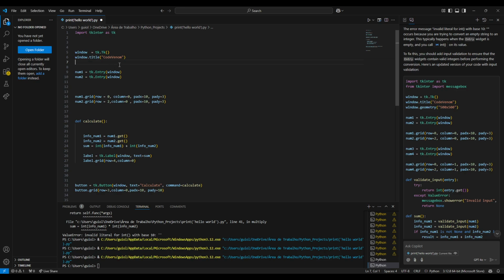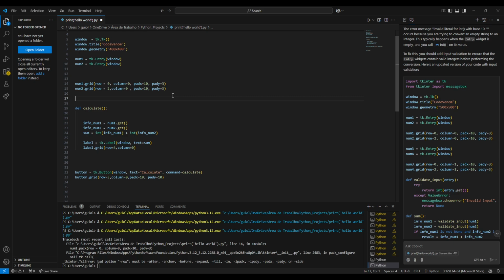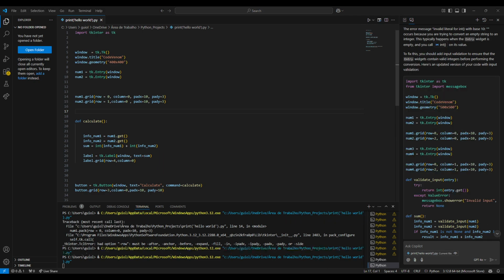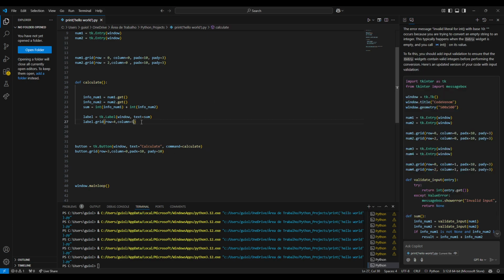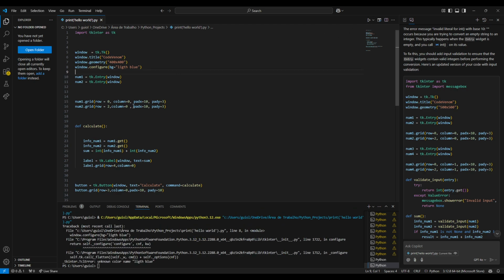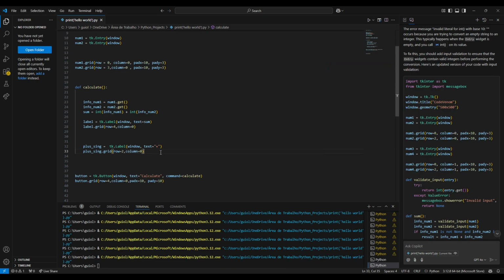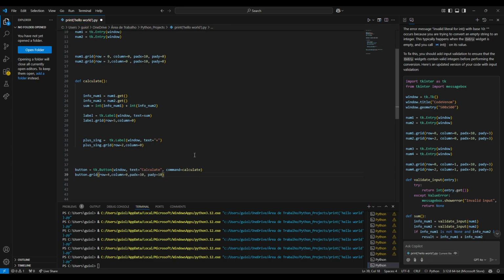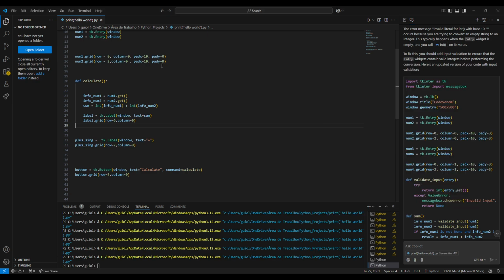How to use Tkinter #3 python (Grids)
Guys, we will learn how to use Tkinter, make a window, and insert the widgets(buttons, labels, frames, color, etc.) in this series. We were building a small application using Vscode.

I created this channel so I can share my learning journey with you in python. By sharing it with you I am putting all my knowledge into practice and I want it to feel like you are studying and learning with me. Leave a like : )